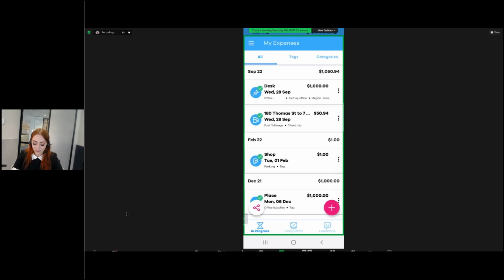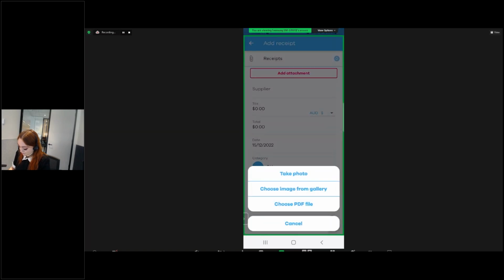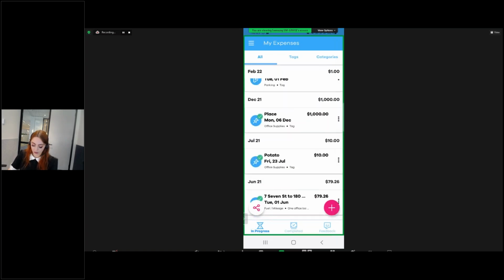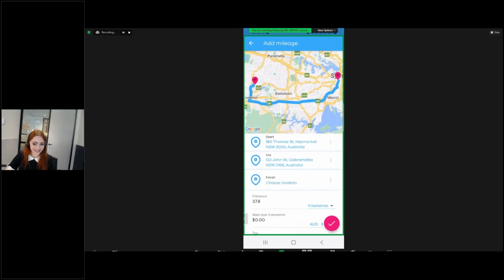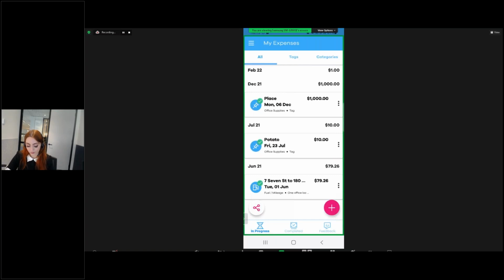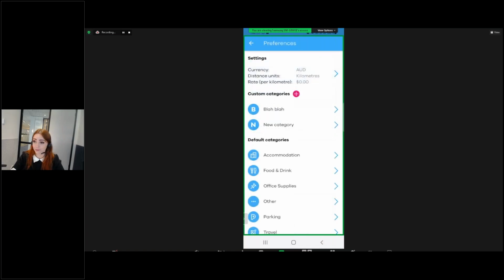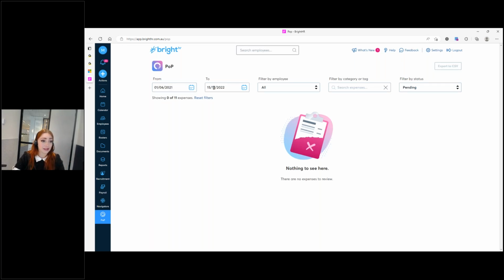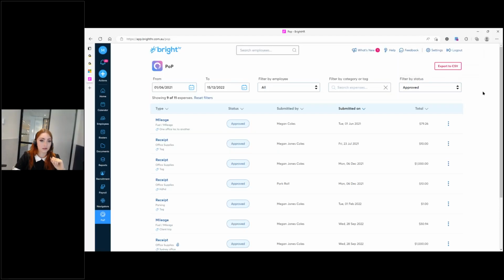Managing expenses with PoP